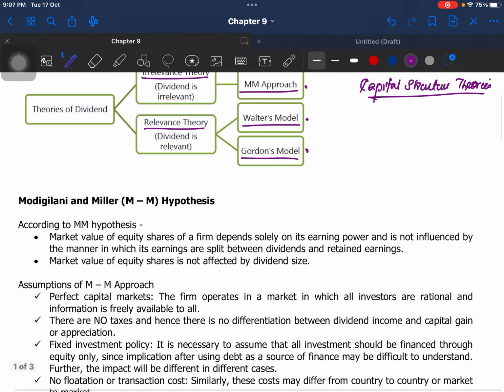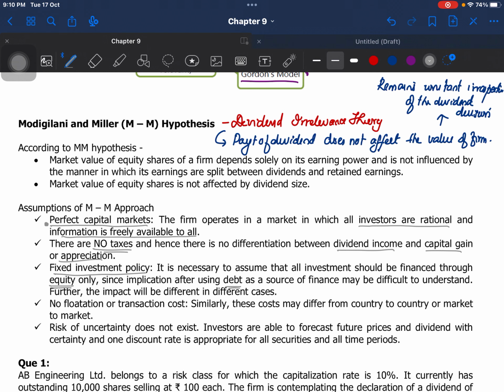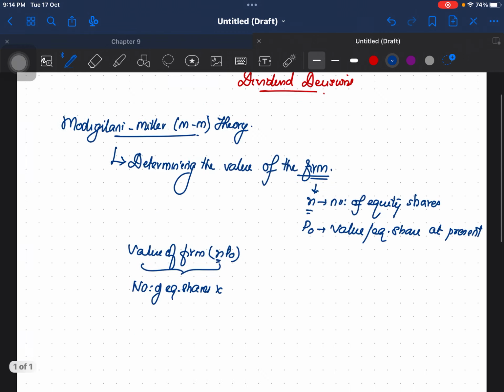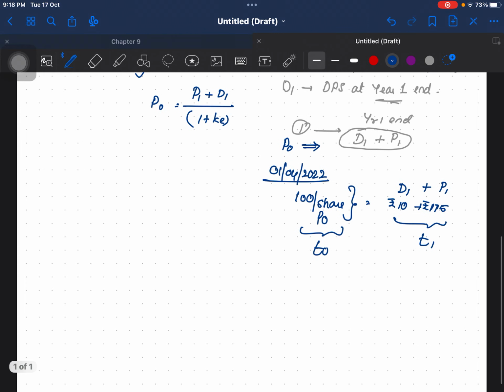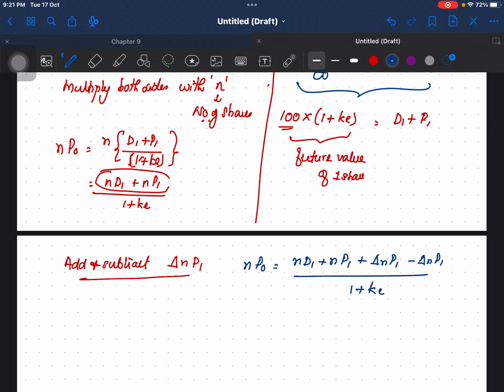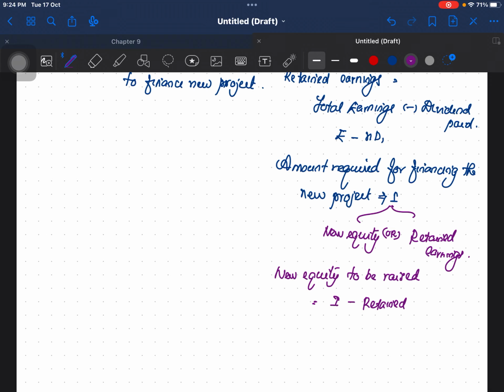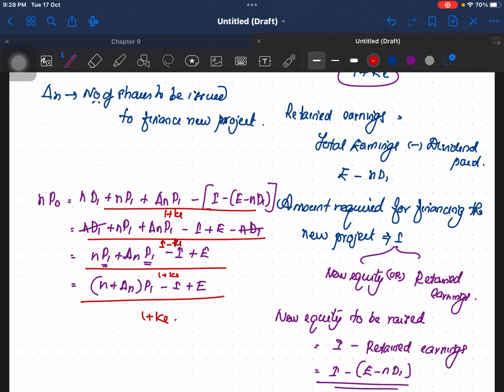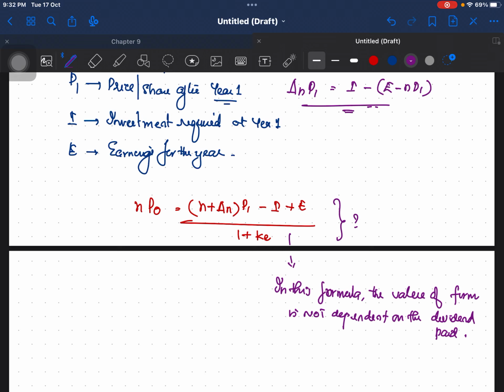Chapter 9 - Dividend Decisions -CA Intermediate - Financial Management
In this lecture, we discuss about the Dividend Theory - Modigilani Miller Hypothesis. (M M Theory). It is also known as Dividend Irrelevance Model.